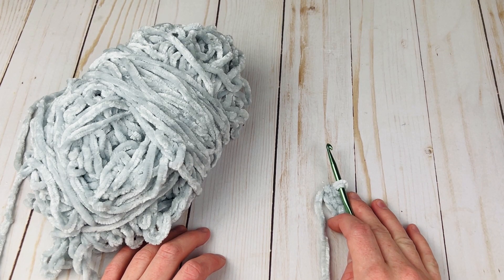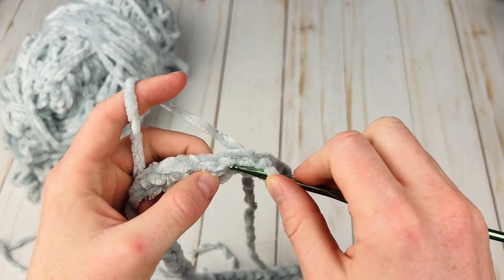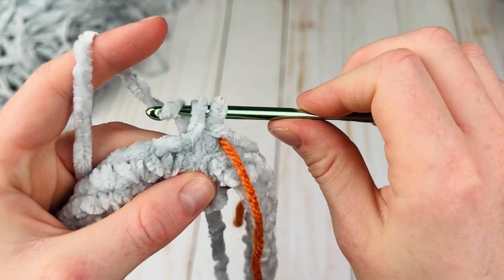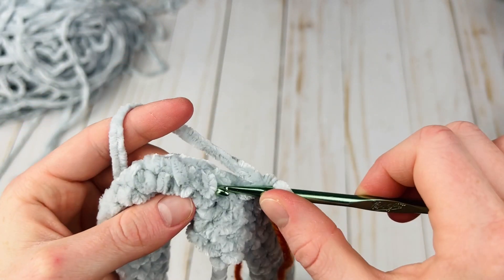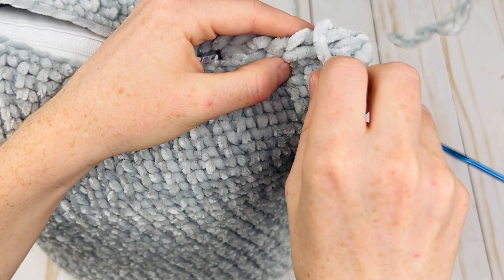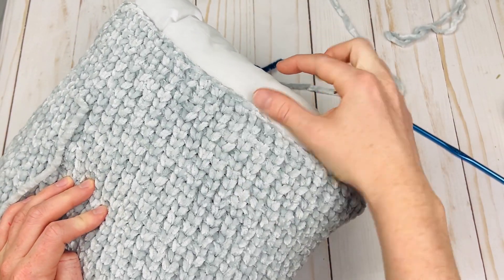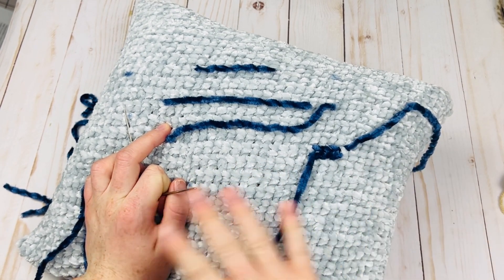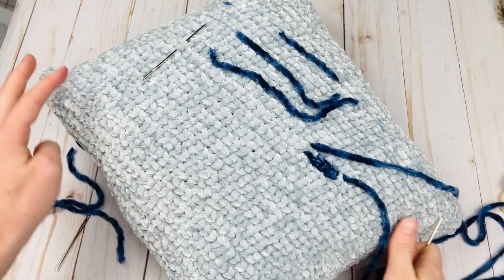Modern Crochet Pillow Pattern | How to Crochet an Easy Pillow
Learn how to crochet a pillow with this tutorial! The Serenity Crochet Pillow is easy to make, using minimal sewing and knit look crochet stitches. I used velvet yarn, which makes for an ultra squishy, cozy pillow! Best of all, the color work is just "mock" duplicate stitches that are added after the pillow is already done.

Time Stamps:
0:00 Intro
0:20 Materials
1:41 Foundation Row
2:40 Body of the Pillow
10:20 Sewing it Up
11:59 Planning Your Design on the Front
14:30 Making Duplicate Stitches

I truly hope you enjoy this easy crochet pillow pattern, perfect for crocheters who want to expand their skills!

If you do, I would love to see you around my channel more. 👇